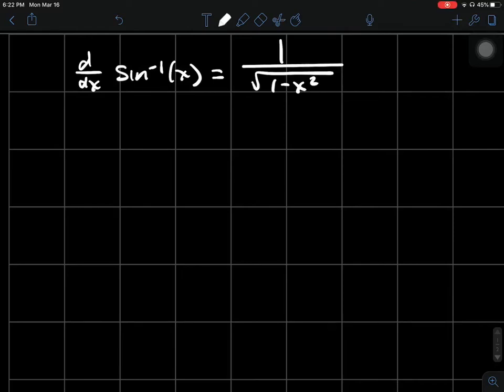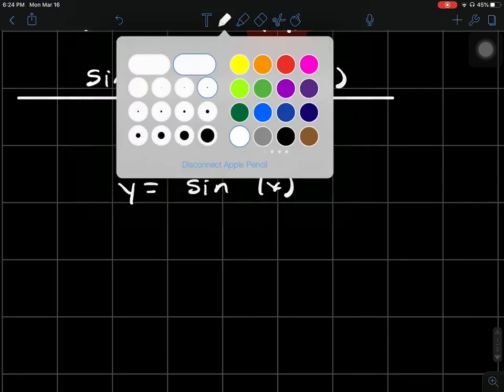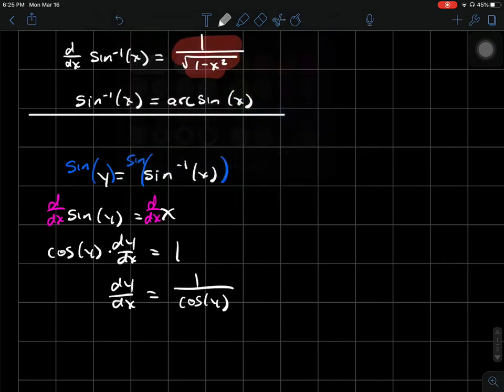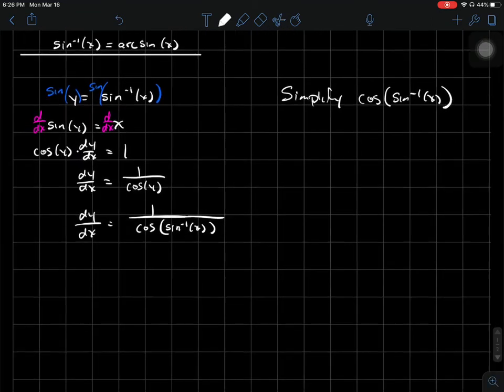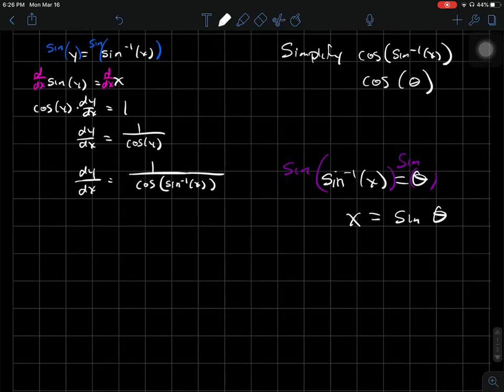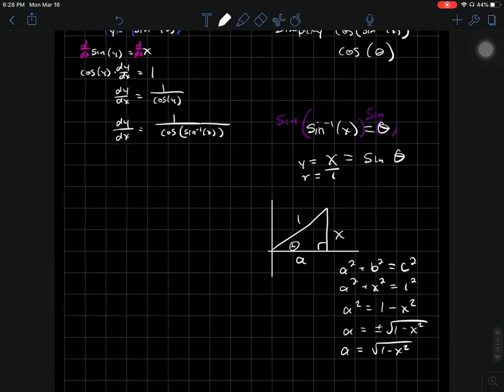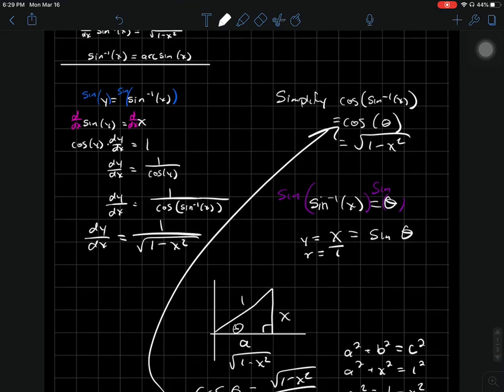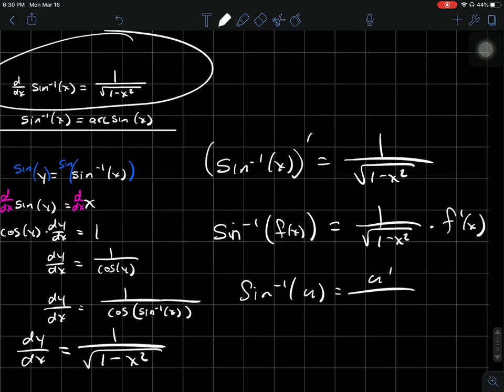AP Calculus AB Prove Derivative of arcsin(x)